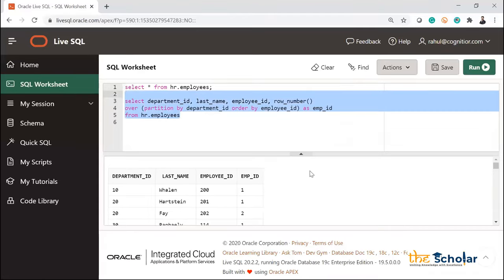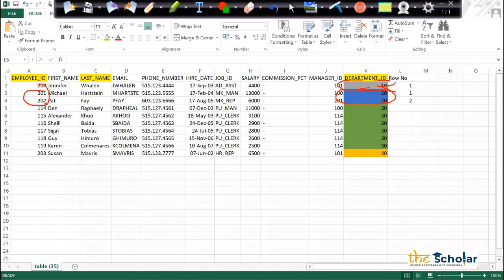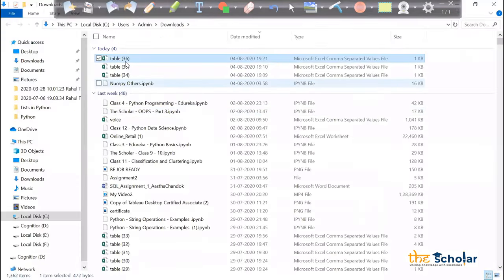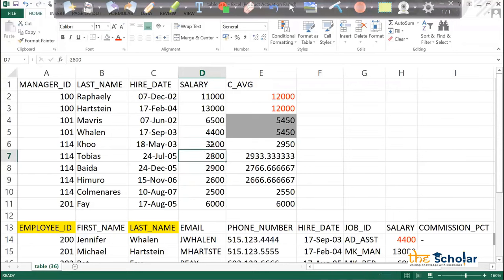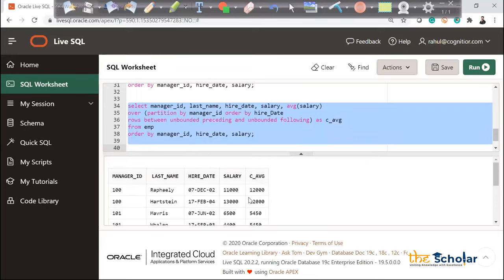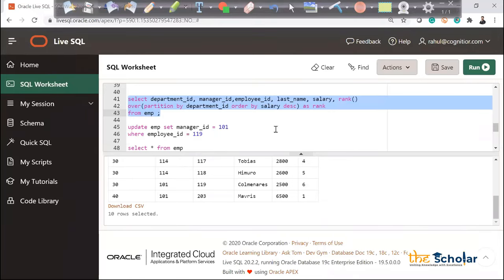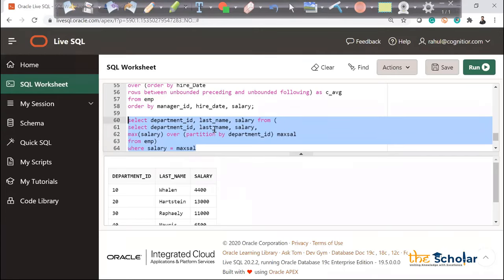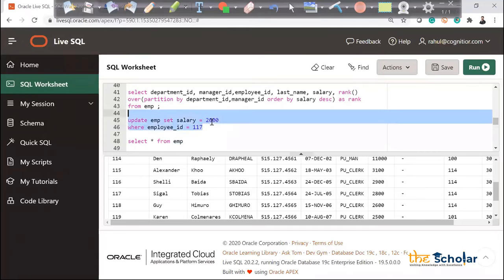SQL Class 27 (Analytics Functions I)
Topic:  Row Number
             Rank
             Dense Rank

Learn SQL & fetch the Best Payee Jobs in the Industry.

Get Job Assistance in Pay Scale Between 4.0 Lac - 18.0 Lac ( Between 0 - 3 yr Exp.in Data Analyst) as per the Current Pay Scale & Domain Knowledge After Successful Completion of the Program . sqldemo​​ sqltraining​​ sqlintroduction​​ sqluintro​​ sql​​ dataanalyst​​​ sqltableaupowerbi​​ careerindatascience​​ careerindataanalysis​​ careerindataanalyst​​ datavisualizationtools​ sqlserver​ managingdata​